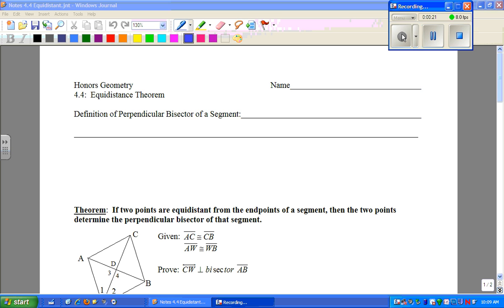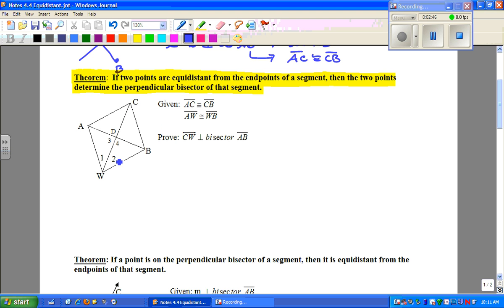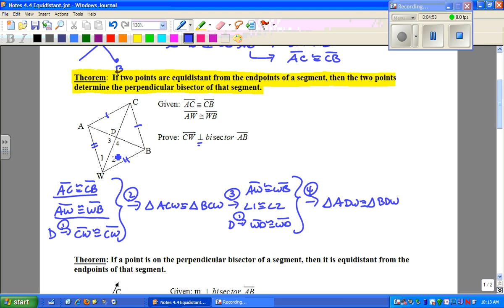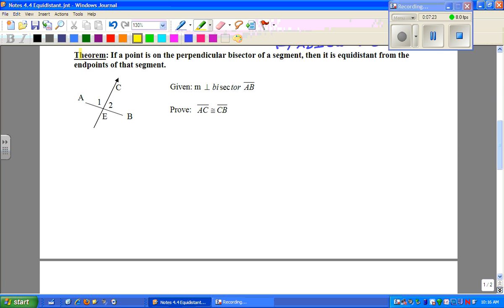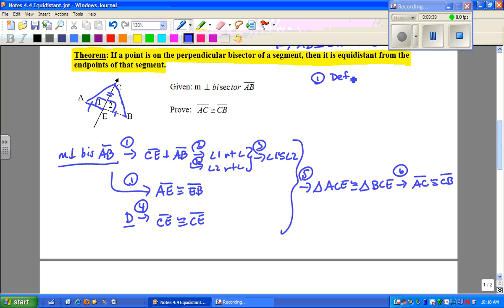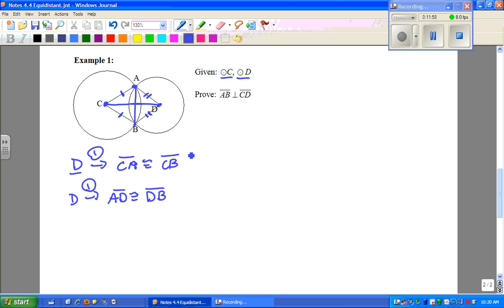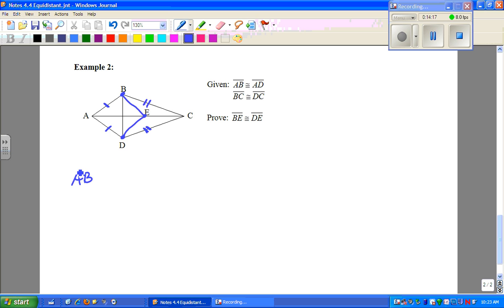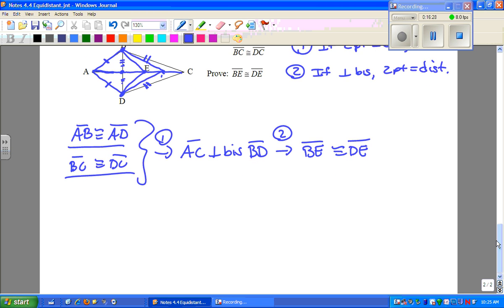ATHS Honor Geometry Video 4.4 Equidistance.wmv